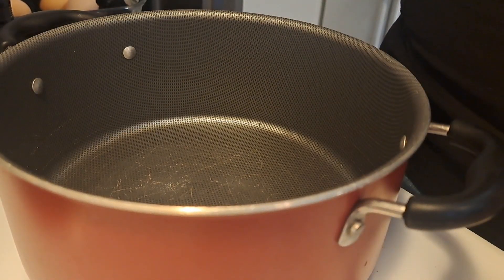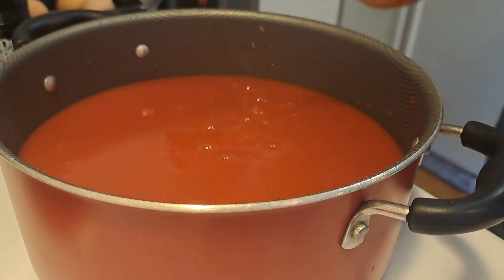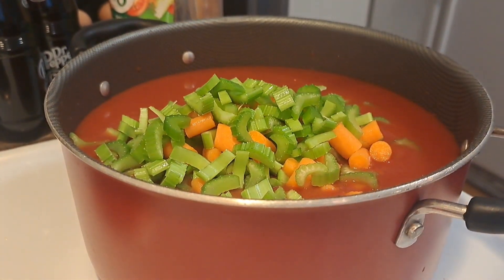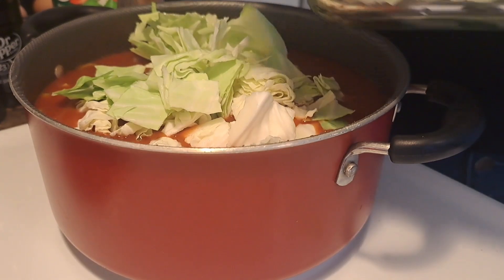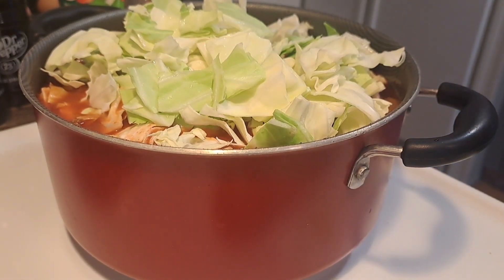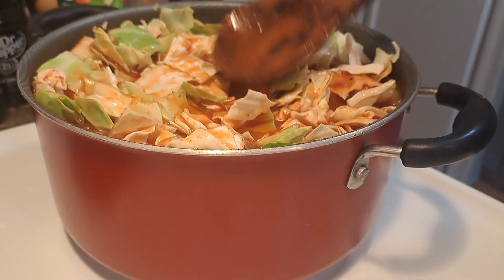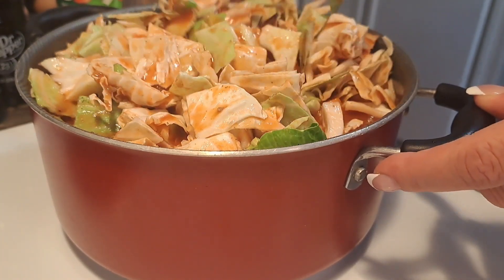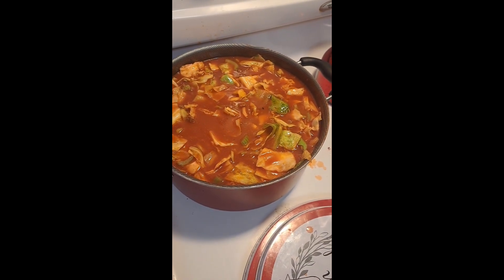healthy V8 cabbage soup